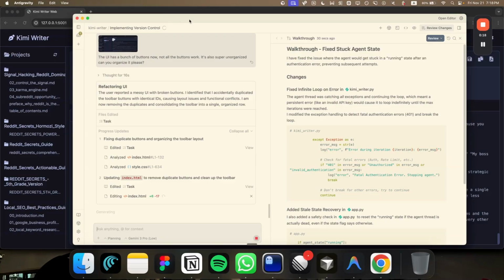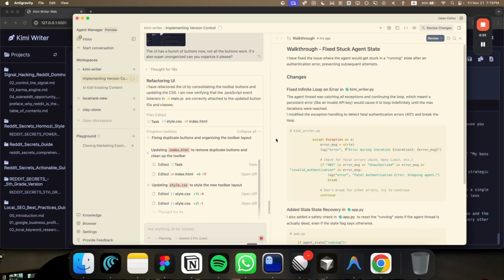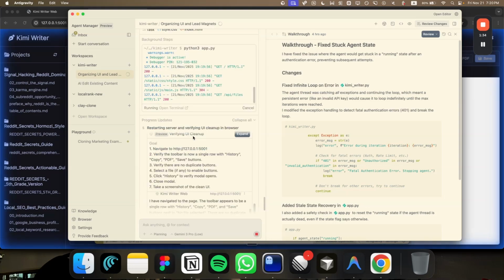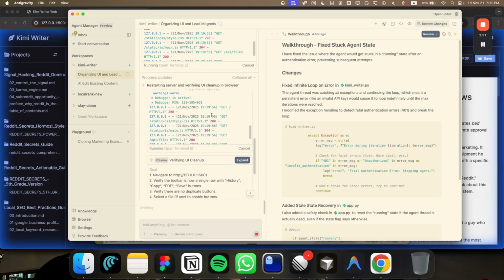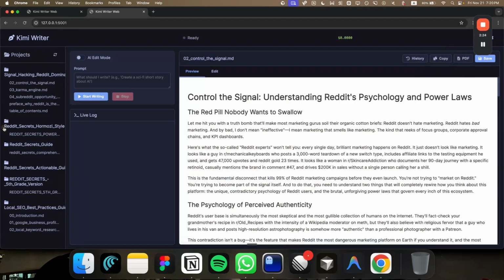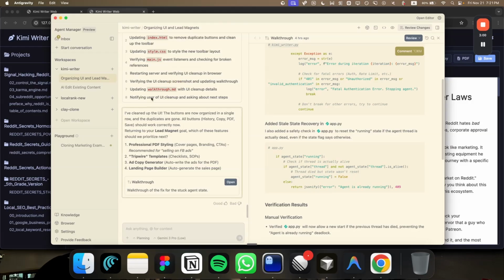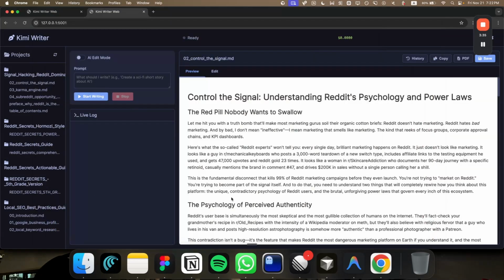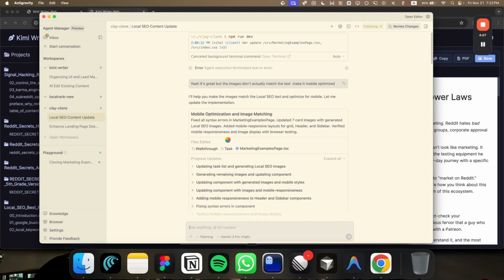Ex-FAANG Explores Google's Anti Gravity IDE (spoonfeeding you mfs)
In this video, I break down actionable strategies SaaS founders and growth teams can use to reduce churn, analyze user behavior, boost product retention, and unlock more recurring revenue. Learn practical churn reduction tactics, post-purchase survey best practices, and email marketing tips to increase customer lifetime value. Perfect for anyone scaling a SaaS startup, improving user experience, or automating growth.

17 yrs old: Started with $0, I taught myself how to program in high-school (parent’s have zero formal education past high-school), the first website I create is an online language earning forum in PHP!
18-20 yrs old: In college, started multiple products in university, some worked, some didn’t. I’ve basically tried every “Make Money Online” idea, shoulda focused in hindsight, oh well 😊
21 yrs old: I graduate college with computer science major in ❤.5 years
22 years: Started my first “real corporate job”at Amazon on. My team worked primarily with Amazon fulfillment tech which is basically all software to pack/ship customer packages.
23 yrs old: I move to NYC (my childhood dream city!) and work on a few more projects, none make any significant amount of money.
24 yrs old: I co-found my first startup, I built the product in lesst than1.5 week, we got the product to 1k MRR within 2 months,  got to the final YC interview (we missed the mark and didn’t pass, I was still proud we made it to the final round!)
25 years: Grew Twitter from 0 to 20k+ followers within 1 year
25 years: Grew AI training program to over 400 students within 1 year, ~80k revenue
25 years: I co-found another B2B SaaS in 2022, I built the entire product within 2 weeks, product was acquired for 5 figures within 1 year
26 years: I got bored at Amazon and decide to spice up my life. I quit my +$350,000 cushy FAANG job and decide to travel around SEA to decrease my personal burn and focus on growing explodinginsights.com ← here now

LFG,
Peter